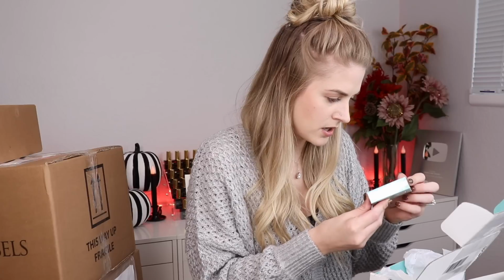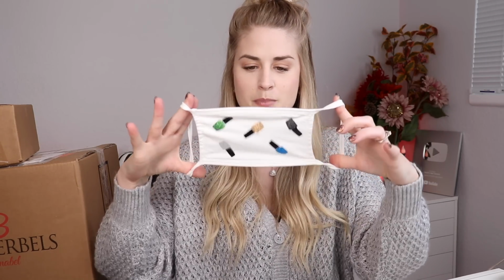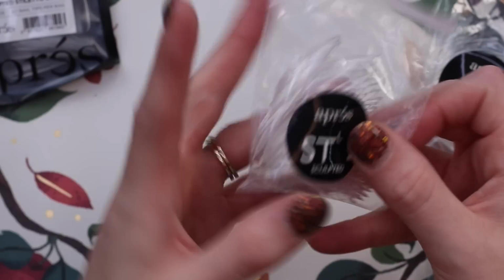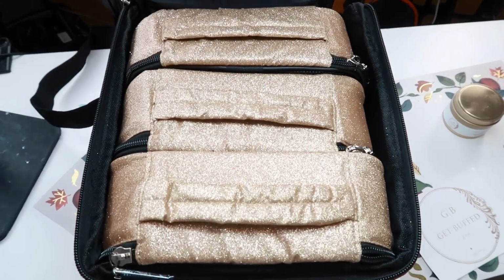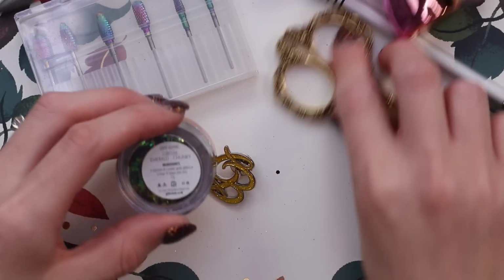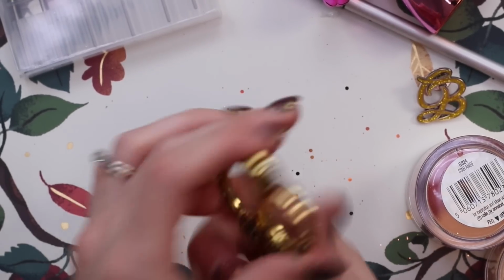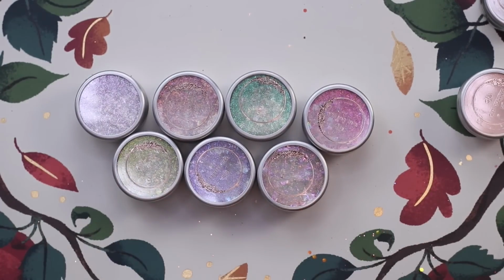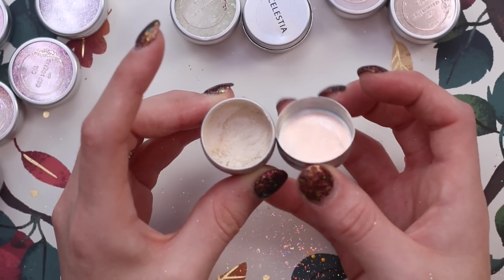HUGE NAIL HAUL 2020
In Today's Huge Nail Studio Haul 2020- I'm sharing products for content creating, loose glitter, e-file bits, face masks, PR Gifts and more

PRODUCTS:
GLITTERBELS Canada and USA:

The Nail Throne Is my Site
if you order from the nail throne I profit from sales

code sarah
not sure if still valid.

ETSY
Chelseas Nail Designs:

Apres
Purchased from Canada nail supplies

FOR RED IGUANA PRACTICE FINGERS recommendation for sizes
coffin shape sized that fit 3 & 4
Stiletto sizes that fit: 3 & 2

huge nail studio haul 2020 / nail studio haul 2020 / huge nail haul